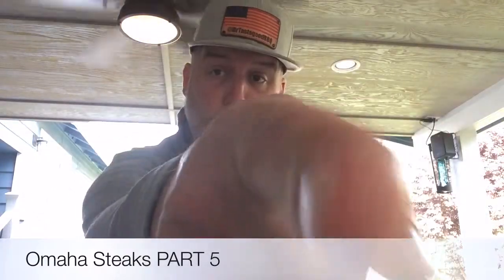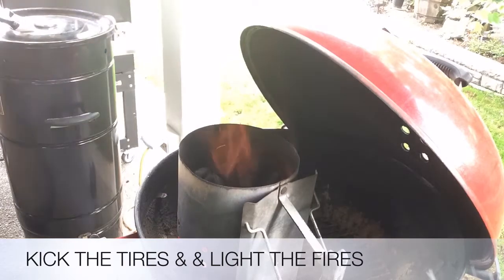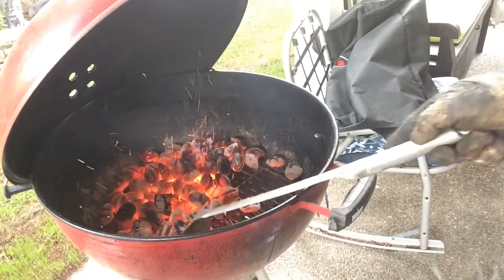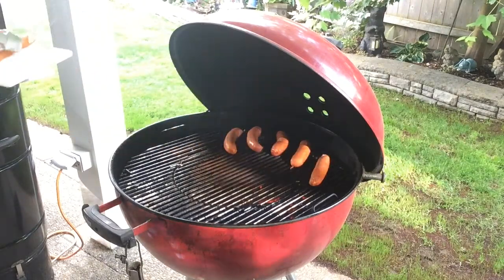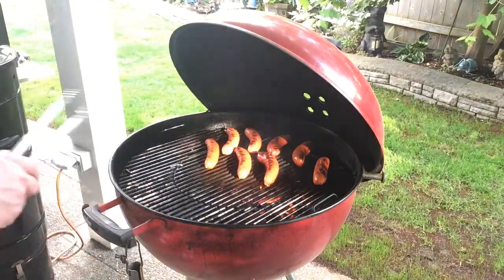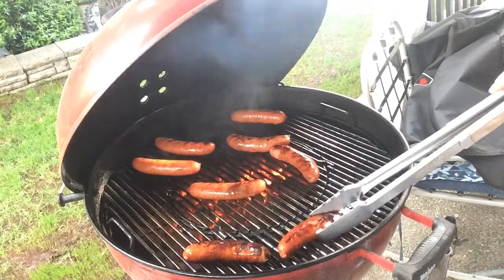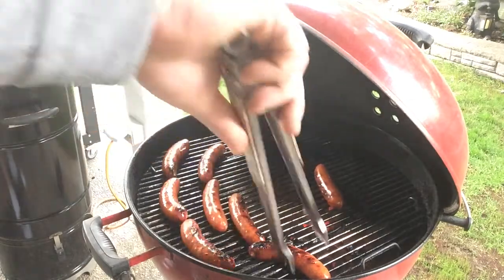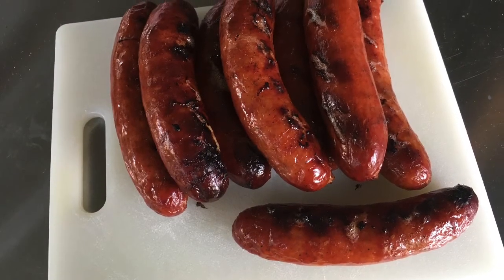Omaha Steaks Review | Part 5 | Kielbasa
Omaha steaks review part 5. Today we take on the kielbasa. You thought I was done with these didn’t you? Guess that’s a drawback to a chest freezer. Sometimes stuff gets hidden.

You say Doc, what’s a kielbasa? As a normal Dude in the backyard grilling stuff I would say it’s kinda a hot dog, kinda a bratwurst seasoned up with a garlic taste. Let’s see what Webster has to say. Huh...Webster defines a kielbasa as a smoked sausage of Polish origin. I like my definition better.

Today I fired up the Weber Kettle for the cook. Only used about 3/4 of a chimney. Just let them get white hot and we are ready for action. I set up the grill with two separate cooking areas. Half the grill was set for direct (coals underneath) and indirect (no coals). The indirect side also gives you a bail out area if what you’re cooking is getting a little over done.

Straight forward cook. Started with kissing them with some fire to get the color I was looking for. Then it’s just moving them off to the indirect side to finish. Total cook time was no more than 10 minutes. Something you may have noticed or not is when I was cooking indirectly I would rotate the vent holes over the kielbasa. What this does is force the heat and smoke to exit over the meat. Did this make a huge difference on this cook? Highly doubtful, but good habit to have for those just starting out cooking on a charcoal grill.

Here the other cooks in the series.